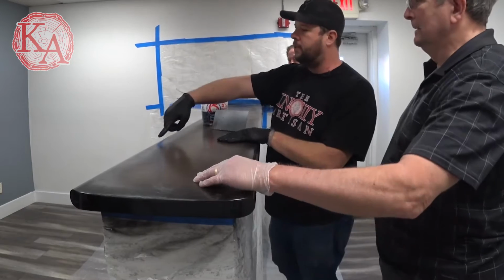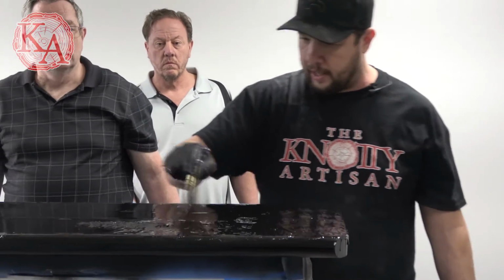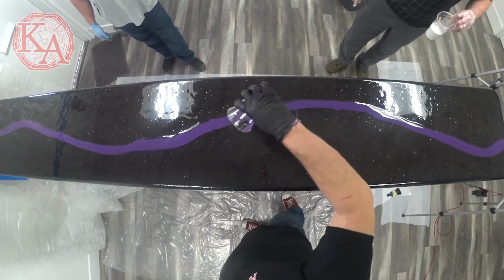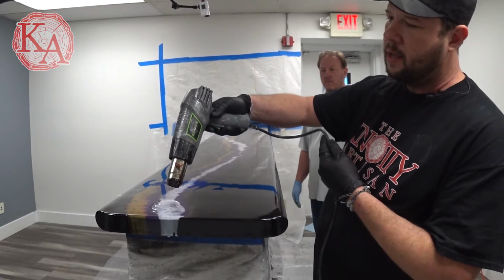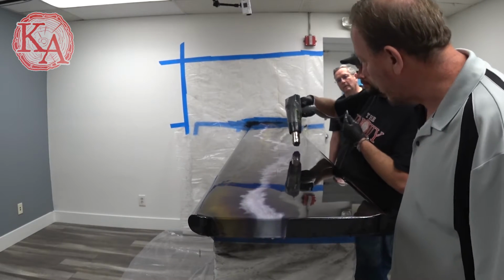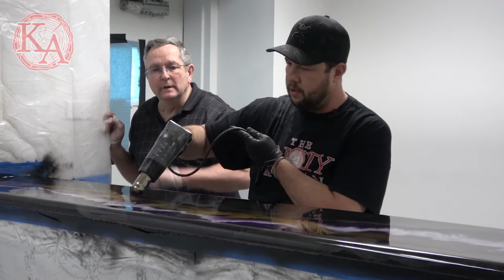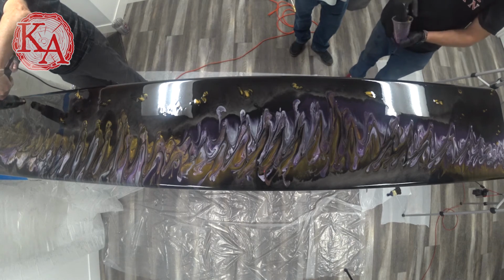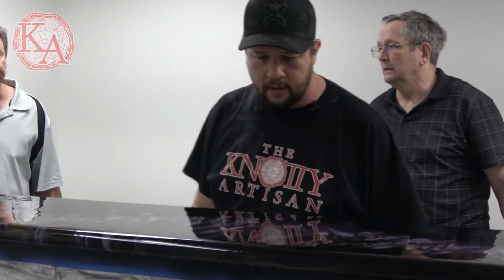Transform Your Countertops with Stone Coat Epoxy Resin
Watch how we take an ugly countertop and transform it into a functional piece of art using stone coat epoxy. Working with resin is fun. We invited a couple of newbies into our office to help with the process.

I hope you enjoy this video. Come attend one of our epoxy classes in sunny Las Vegas. You can get all the details and sign up